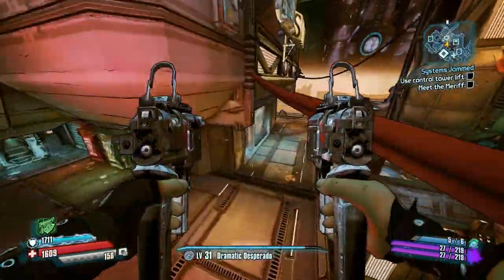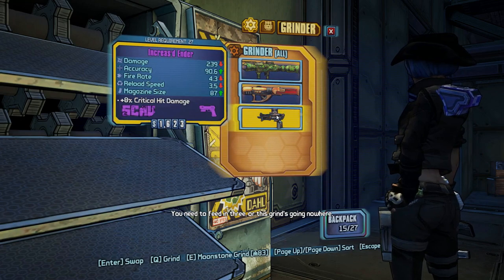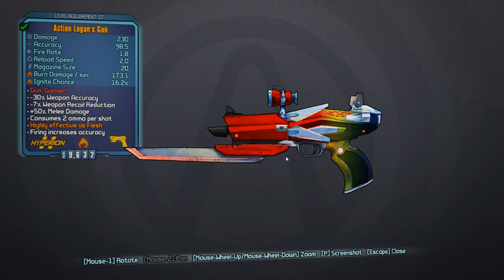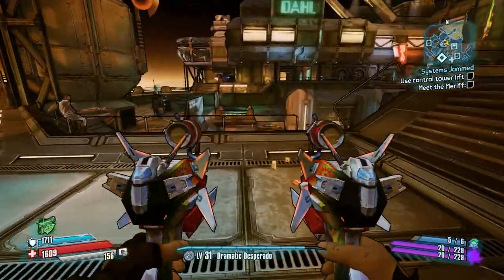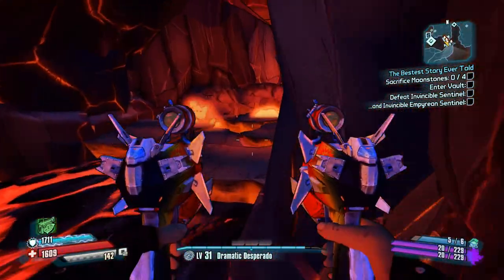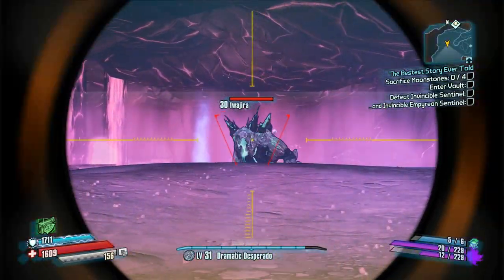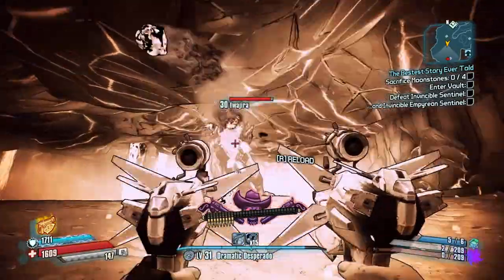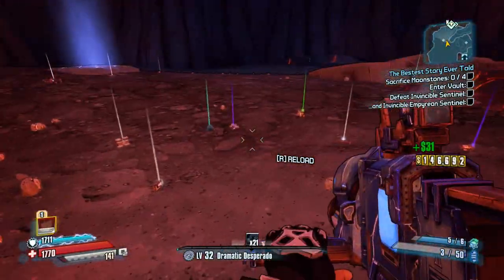Borderlands: Pre-Sequel! - LOOT GRINDER LEGENDARY Recipe - Make Any Legendary Weapon Type You Want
In this Borderlands: The Pre-Sequel! Guide I show you the recipe to make legendary weapons in the loot grinder! I also share some tips on how to farm the legendaries and moonstone you'll need to use this to craft yourself some awesome gear. This recipe is kind of ridiculous, I wander what sort of impact it'll have on the game. NOTE: this recipe only works with weapons.

Borderlands is a Loot-Based Action RPG First Person Shooter. Basically it's what you'd get if you crossed ARPGs like the Diablo series with the FPS genre. It features thousands of different guns, character builds and customization, vehicle and first person combat and a detailed story mode. You can learn more about Borderlands: The Pre-Sequel on the official